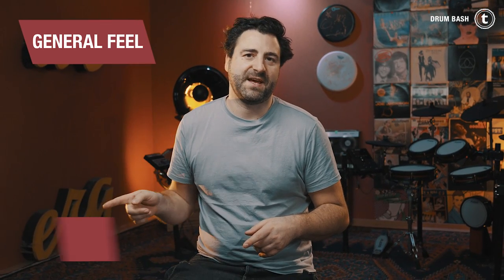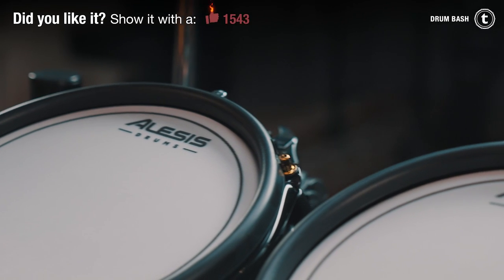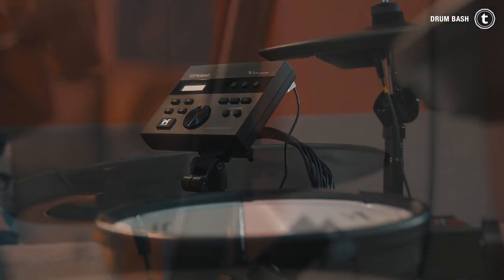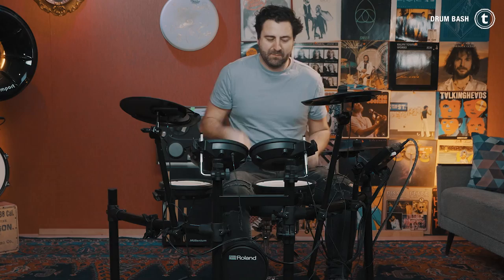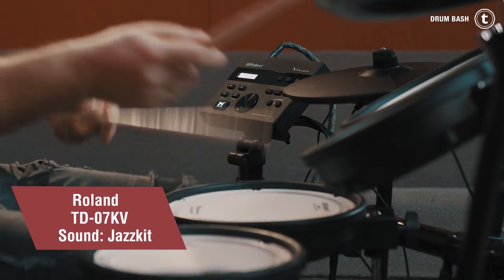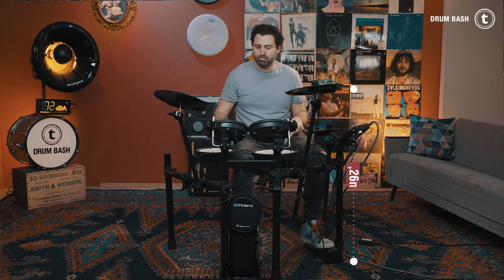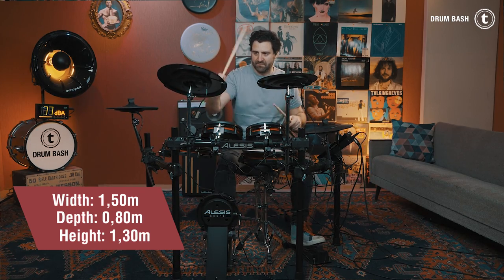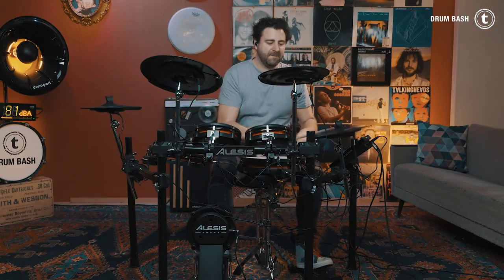Roland TD-07KV vs Alesis Crimson SE II Mesh Kit | E-Drum Comparison | Thomann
In this E-Drum comparison video we compare Roland's TD-07 KV with Alesis' Crimson SE II Mesh Kit.
 Which kit do you like better and why? Comment underneath the video!

Interesting bits and pieces:
0:00
Introduction and playing
0:50 The categories the kits are compared with

General Feel:
0:58 Alesis Crimson SE II
1:29 Roland TD-07KV

Sound quality:
2:00 Alesis Crimson SE II
2:49 Roland TD-07KV
3:37 Conclusion

Volume within the room
4:14 Roland TD-07KV
4:35 Alesis Crimson SE II
Size of the kit:

5:07 Roland TD-07KV
5:34 Alesis Crimson SE II

5:56 Simon's advice